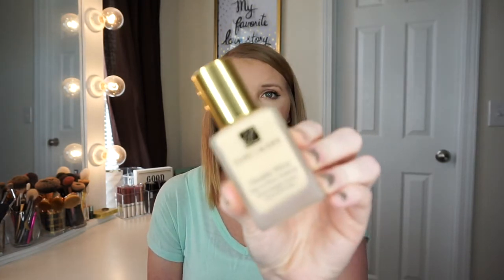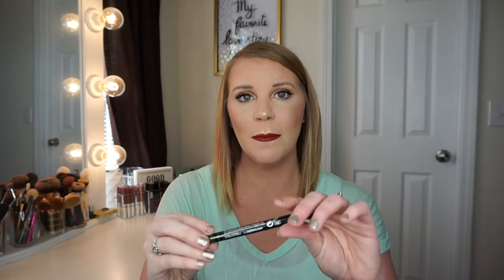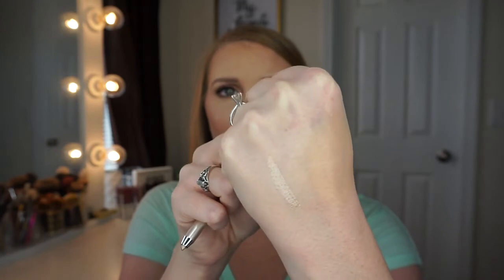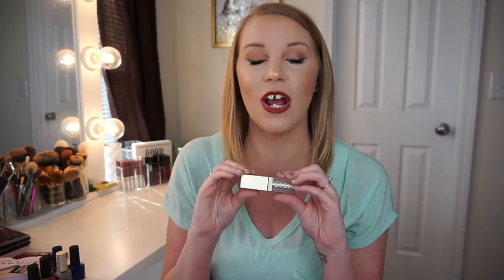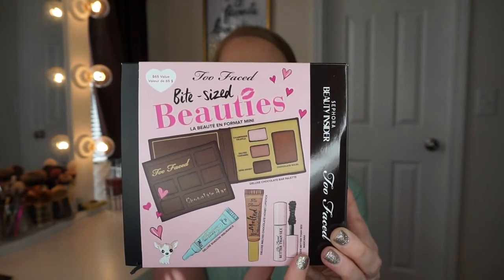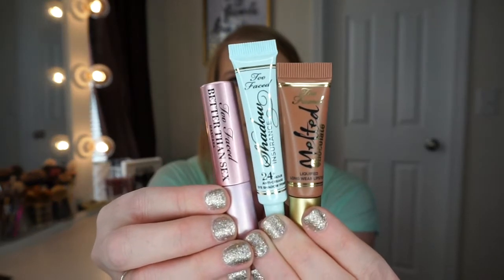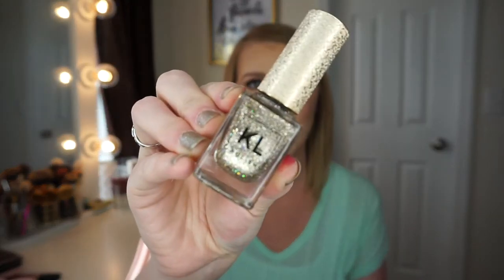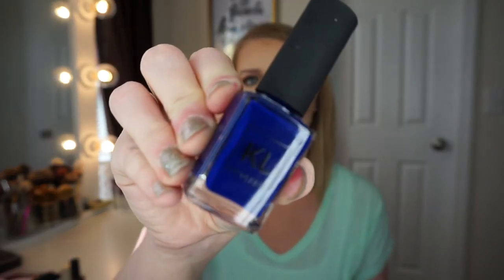Huge Makeup Haul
Hello Beauties, Welcome Back!

I have another haul for y'all. I know I post a lot of makeup haul videos, but I buy a lot of makeup and want to share my purchases with you! If you love hauls, then give this video a thumbs up so I can keep making them for you!